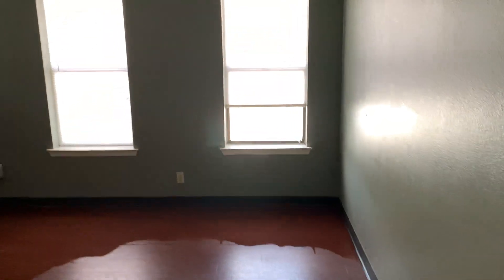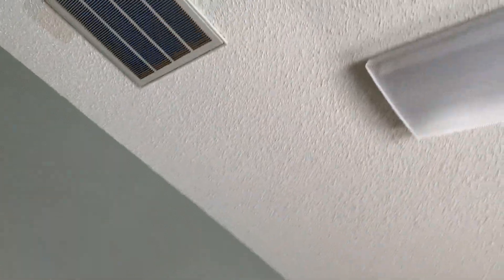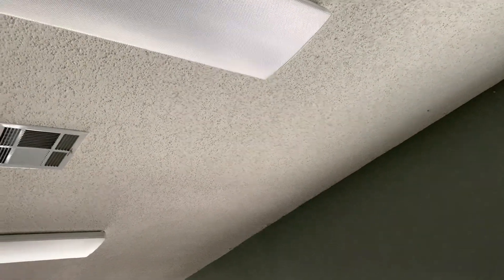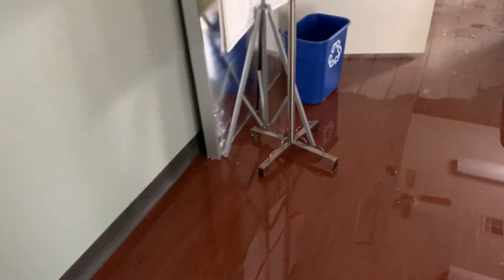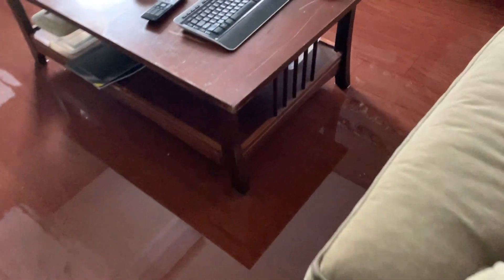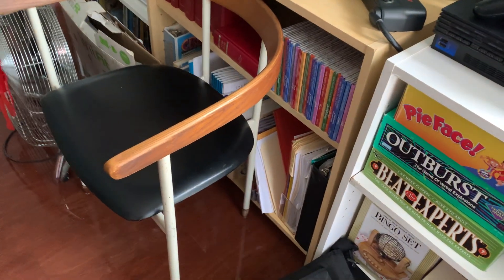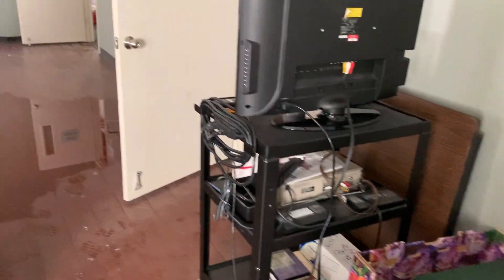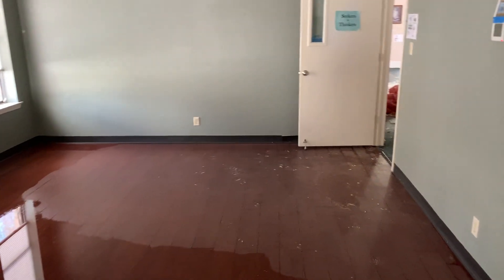Youth/Conference Room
Youth/Conference Room of the CPFUMC Sanctuary building showing the water damage.

Date: 19Feb21
Videography: Neil Howard
Duration: 1:32
Resolution: 1080p60